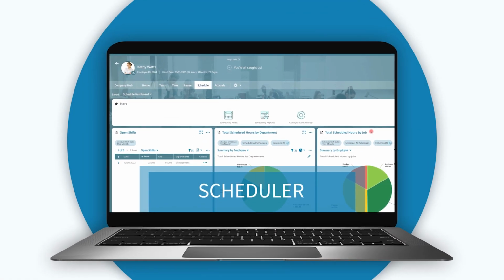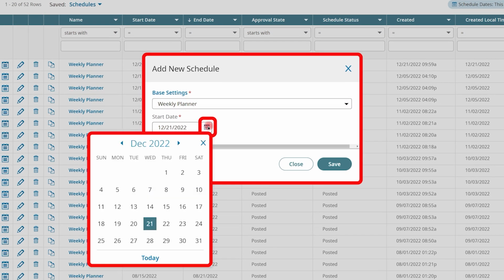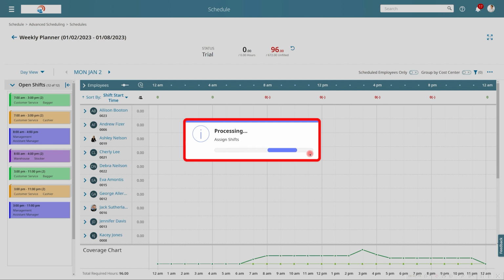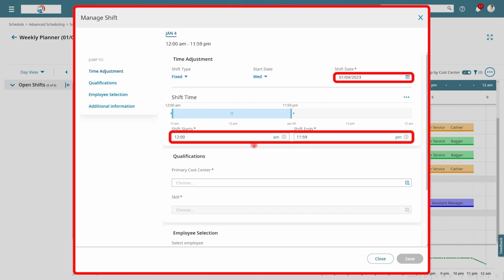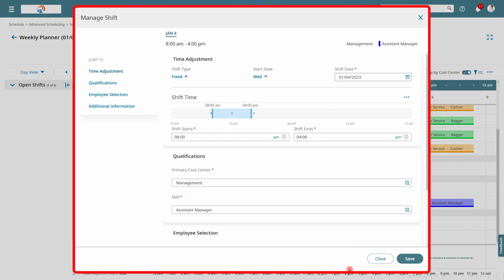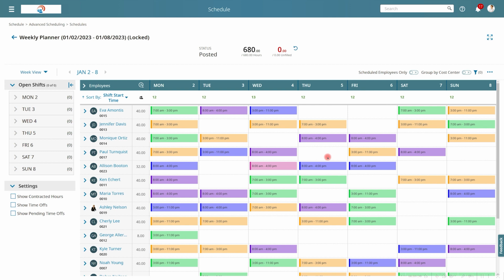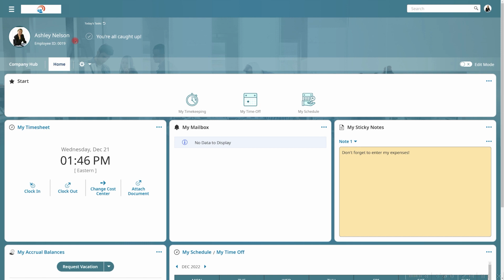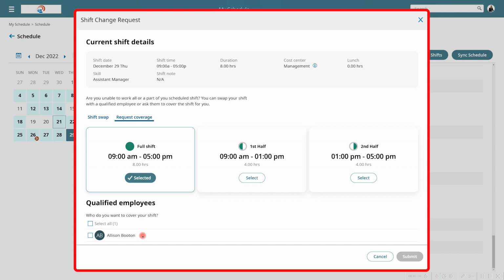Scheduler Demo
A brief demo of the advanced scheduler add-on module for UKG Ready.